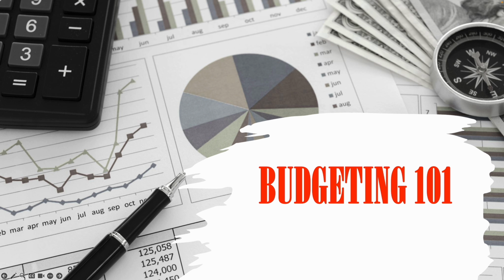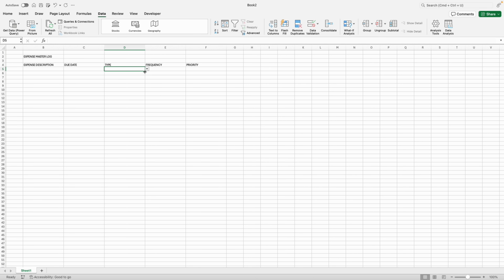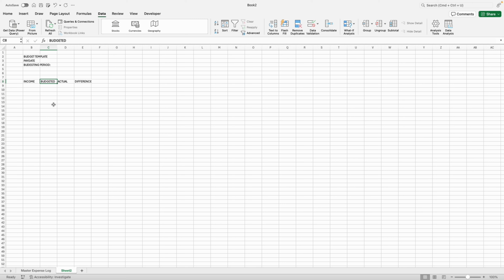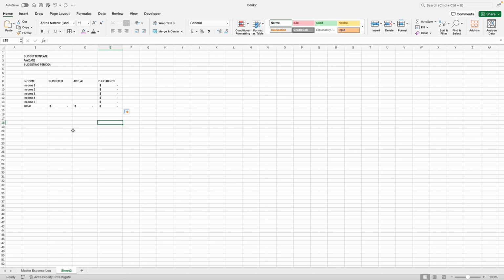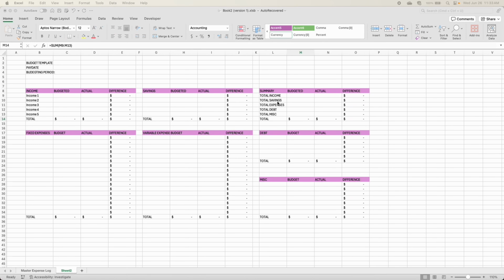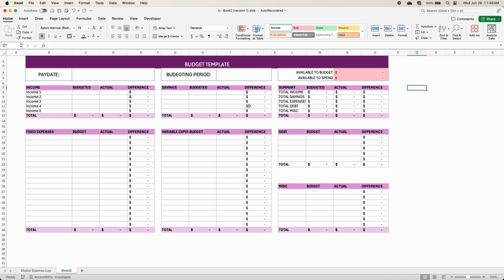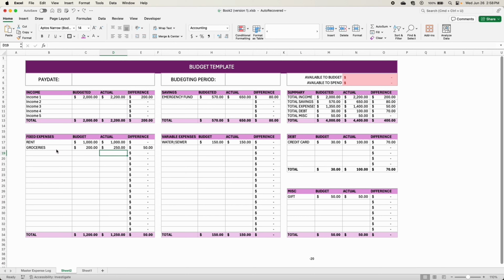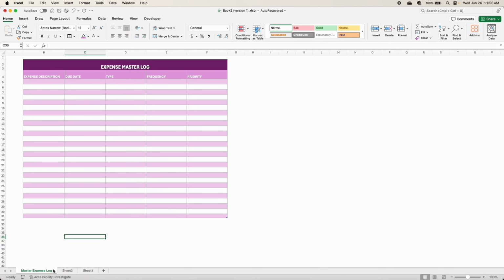BUDGETING for Beginners Made Easy in 2024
Feeling lost in a maze of finances?  This video is your step-by-step guide to creating a powerful budget system in Excel, even if you're a complete beginner.

Learn how to:

Set up your income and expense sections.
Use easy formulas to automate calculations. (No math degree needed!)
Track your spending (optional, but super helpful!).
Master your money and achieve your financial goals.

This video is perfect for you if:

You're new to budgeting and feeling overwhelmed.
You want to take control of your finances in 2024.
You're looking for a simple and effective way to manage your money.

Take charge of your financial future - watch now!